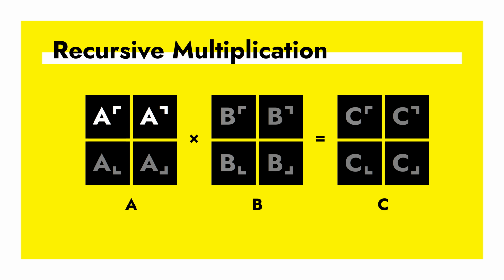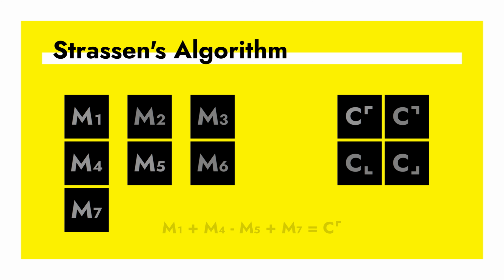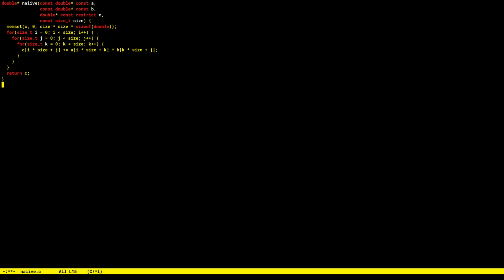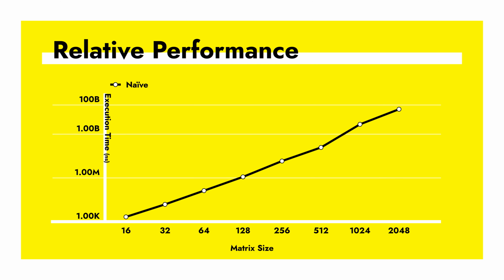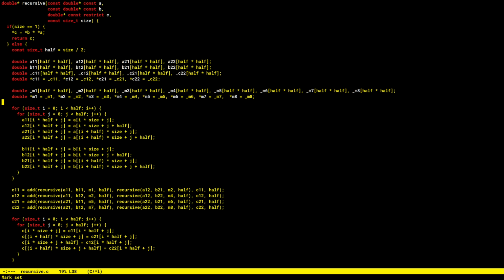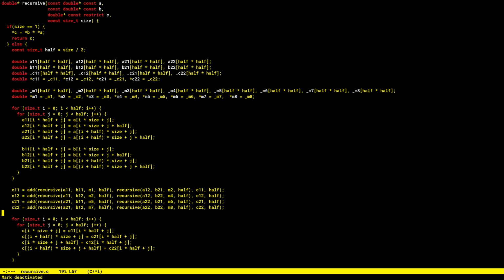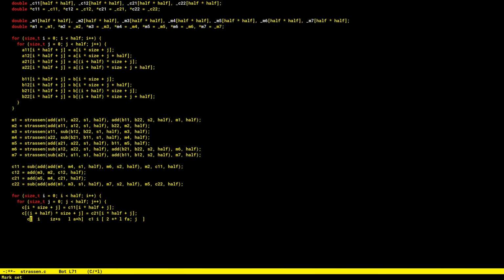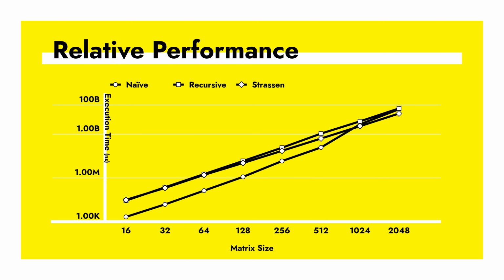Introduction to Strassen's Algorithm - Terminal Velocity S1E1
Strassen's Algorithm is a clever optimization of a very useful mathematical operation: matrix multiplication! In this episode of Terminal Velocity, we're going to explore three methods of multiplying matrices: the method taught in textbooks, a recursive solution, and Strassen's optimization of the recursive method. By comparing implementations and performance characteristics, we will establish a baseline for continuous optimization of the algorithm in the coming episodes.

0:00 Introduction
0:27 Textbook Multiplication
0:51 Recursive Multiplication
1:39 Strassen's Algorithm
2:33 Textbook Solution
3:17 Recursive Solution
4:33 Strassen's Algorithm Solution